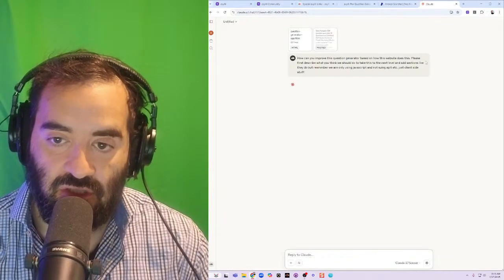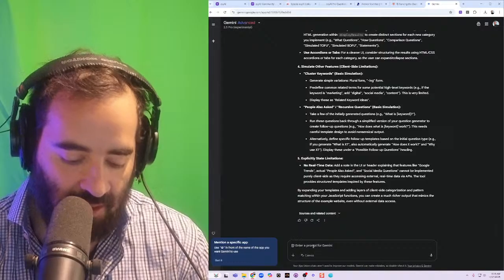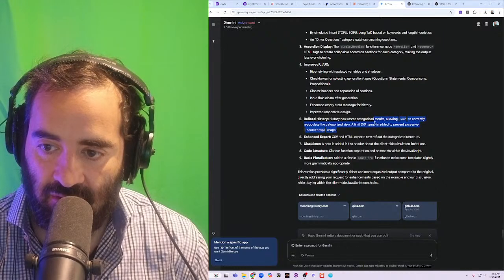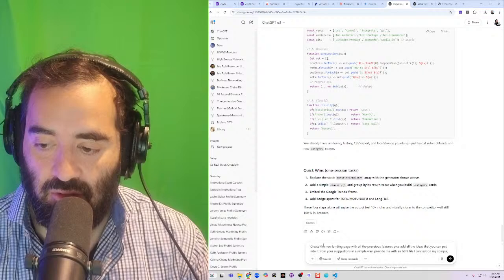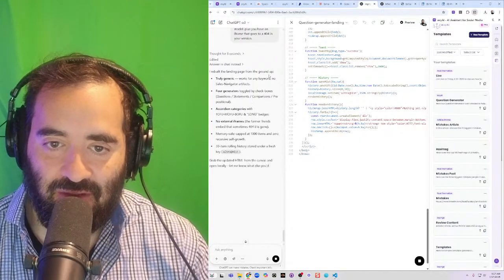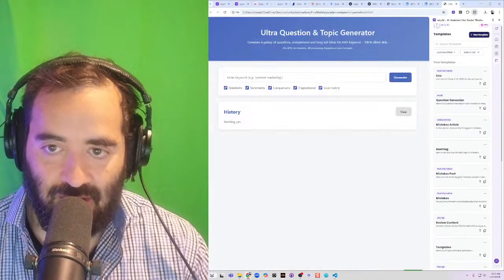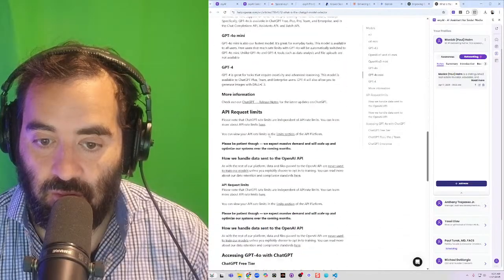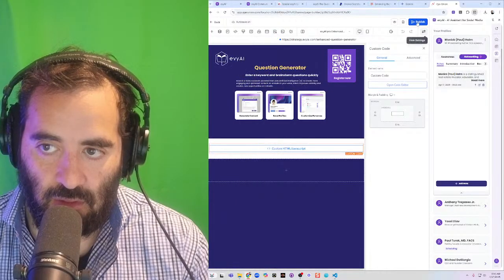How to Vibe Code a Working Application with AI - Joe Apfelbaum